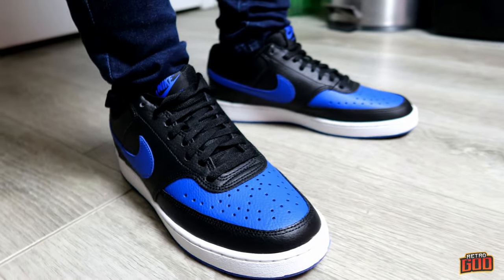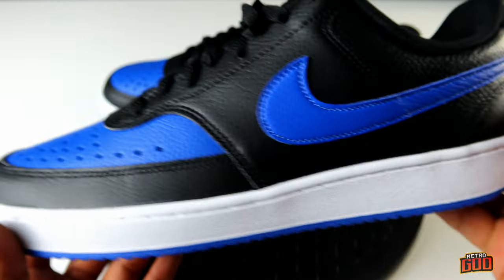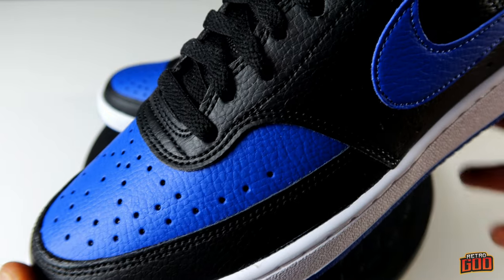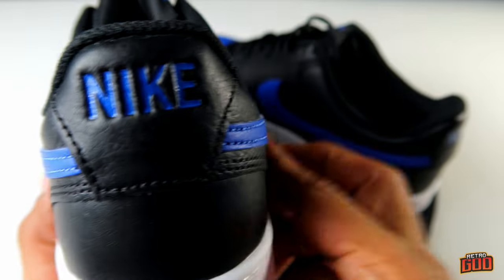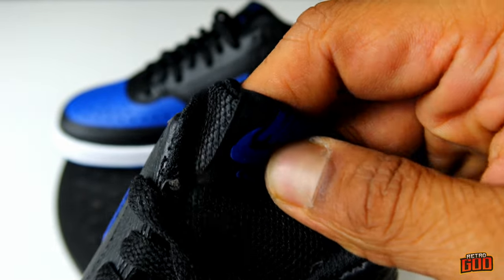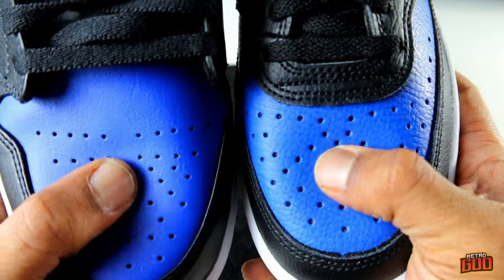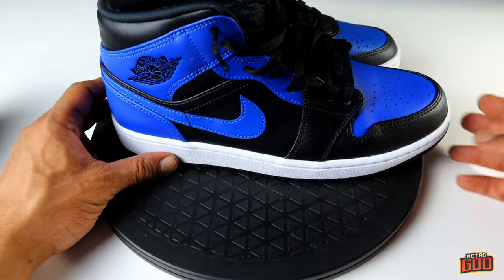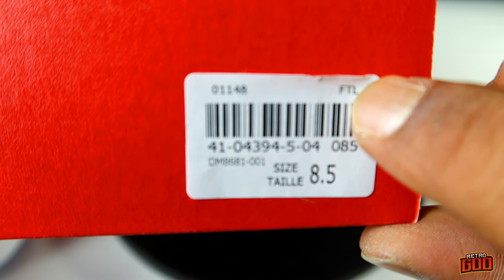BALLIN' ON A BUDGET: NIKE COURT VISION LOW "GAME ROYAL" THESE ARE SOLD OUT! COMPARISON + ON FEET 4K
NIKE COURT VISION LOW "GAME ROYAL" THESE ARE SELLING OUT! DETAILED REVIEW + COMPARISON + ON FEET 4K
As soon as I saw the price on these... I knew they would be selling out asap. Especially with all the hype surrounding everything Jordan 1. Although the price point is almost half that of the mids , what's the quality looking like? Only one way to find out!